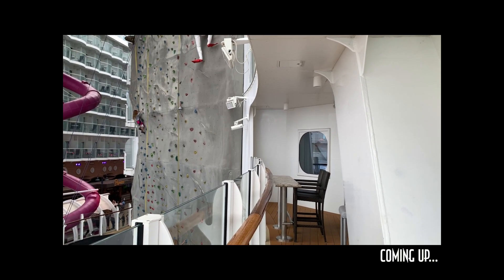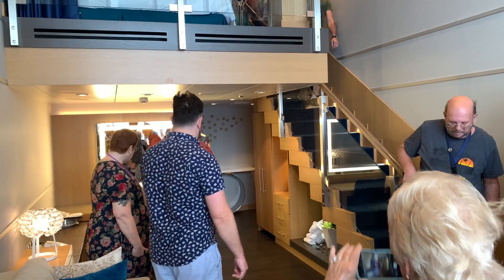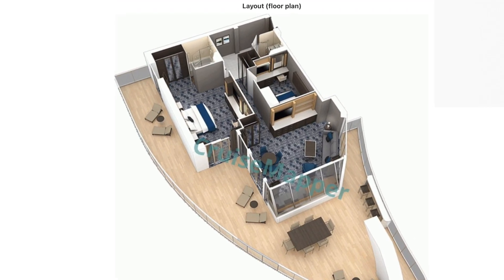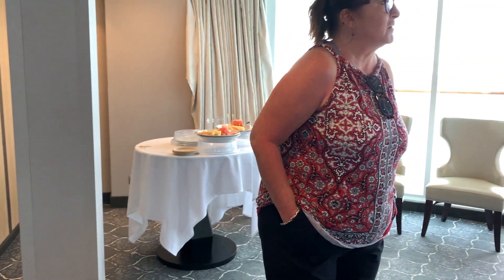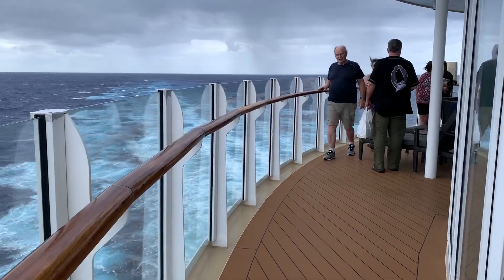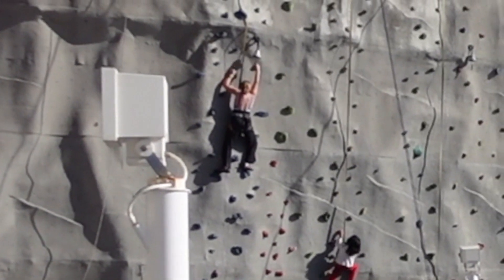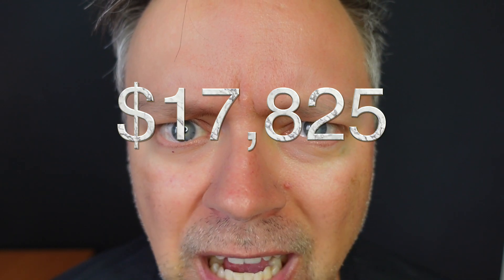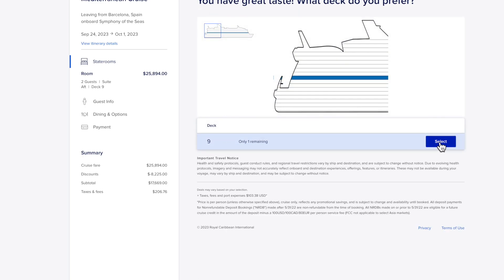GIGANTIC Aqua Theater Suite on Royal Caribbean Symphony of the Seas Cruise Ship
Royal Caribbean's innovative Oasis Class of cruise ships are the only ships sailing the seas with "Aqua Theater Suites". These large cabins are at the back of the ship and not only do they have extra large balconies that wrap around most of the cabin, they also have an exclusive view of the aquatheater shows and activities. Not everything about them is perfect, however, and the price is quite a shocker!

"Getting Stitches on a Cruise Ship" Book Link for USA:

"Getting Stitches on a Cruise Ship" Book Link for UK:

"Getting Stitches on a Cruise Ship" Book Link for Canada:

"Getting Stitches on a Cruise Ship" Book Link for Australia:

Amazon links to my gear, and other fun stuff I wish I had!